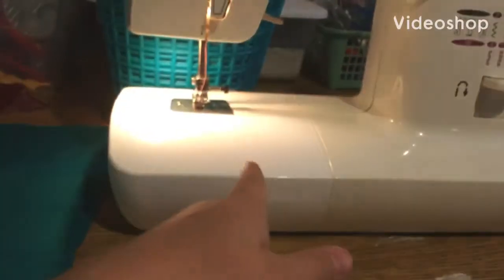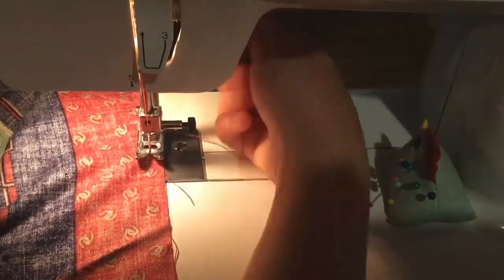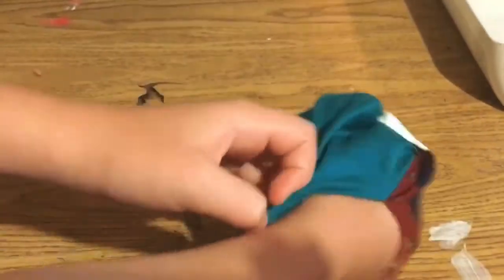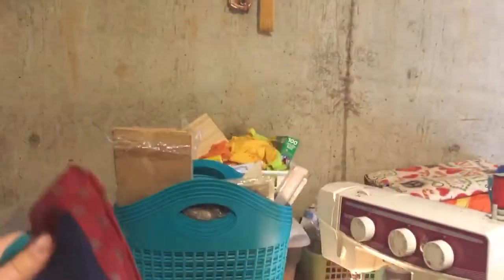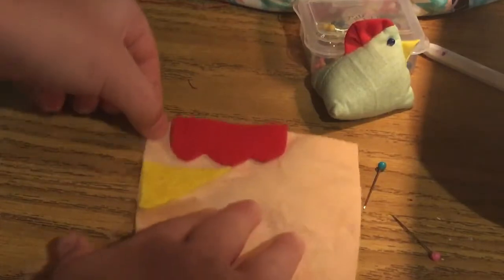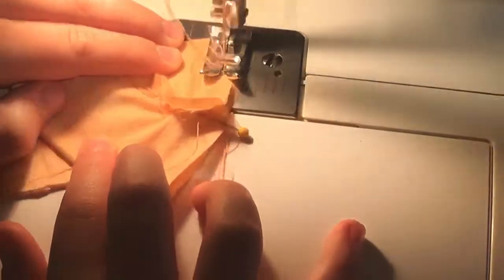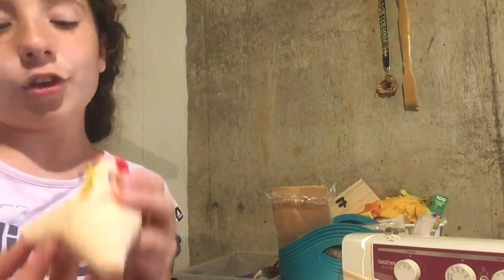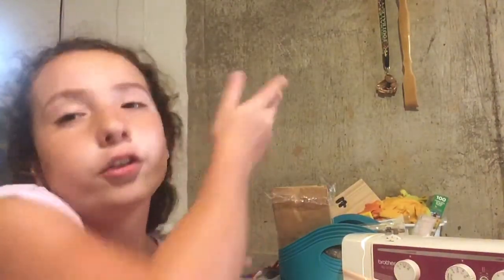Sewing Vlog! | Pillows and Pin Cushions!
Hi welcome my name is Emmy but I’m know as EC on this channel I’m 11 years old and I love soccer and music!  I just do fun “Vlogs” and random videos on Mondays and Thursdays on this channel so I hope you enjoy and make sure you’re apart of our EC Crew!